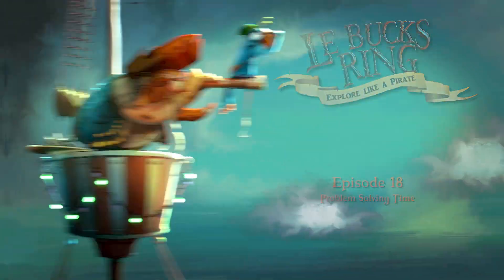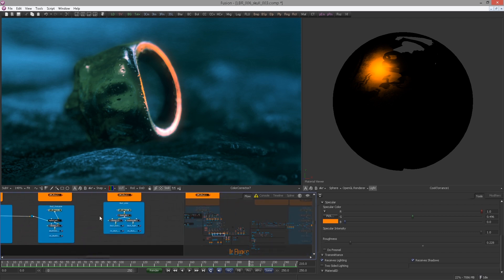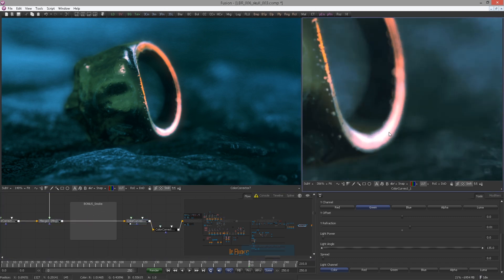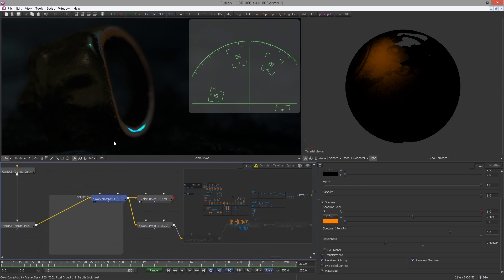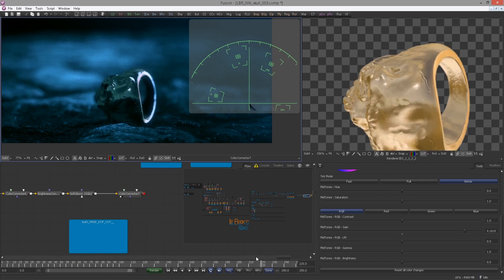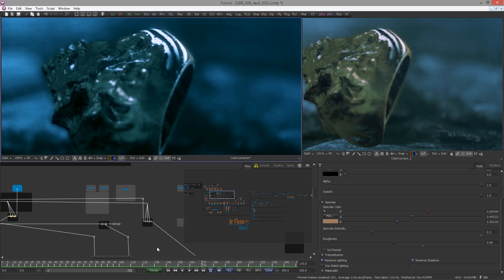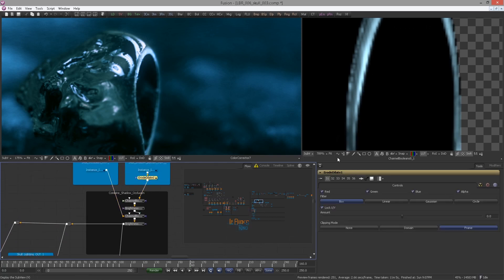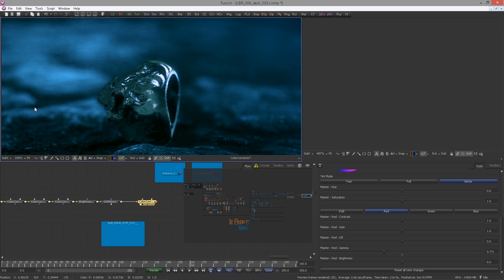DavinciResolve Fusion | E 18 - Useful tips and tricks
Every Saturday/Sunday a new Episode!

6 years ago, Captain LeBuck sailed the seven seas on the hunt for this extraordinary booty.  Alongside with the finest Rum, he brought it back to his crew something unheard of at the time. Now and for the first time, the Captain puts the shiny key to this advanced Masterclass into everyone's hand. A true Masterpiece in it's own right which will not only sharpen ye dagger but ye wits as well.
YAARRRR

To follow along you will need the project-files.
They are available to POC patrons of any tier (Minimum 1$)

Let’s diiiiive right into it!!